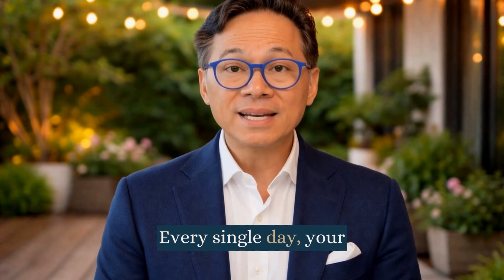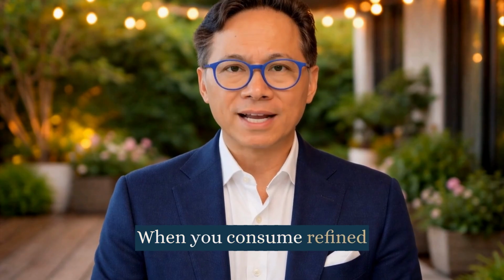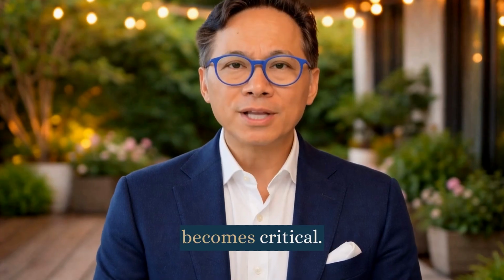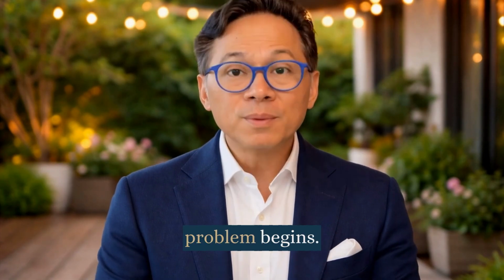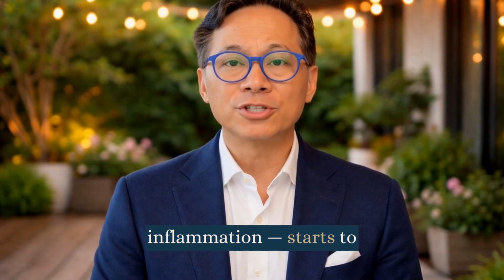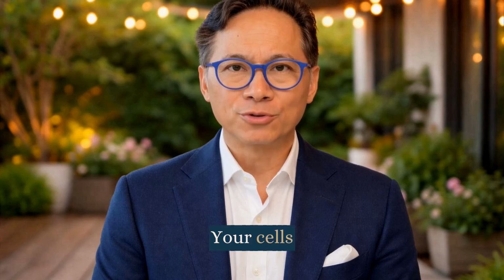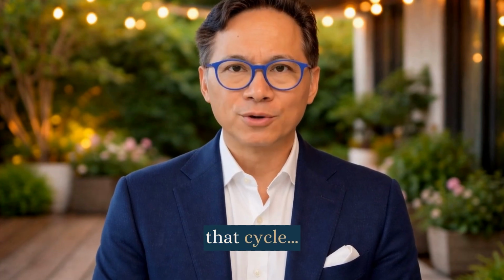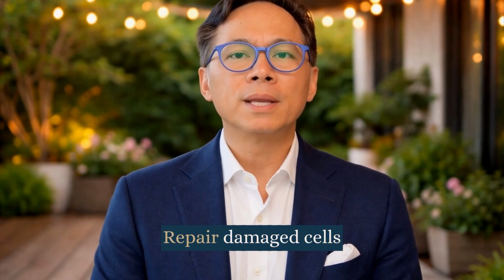The #1 Food That Fuels Cancer Growth — And You Eat It Daily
Are you unknowingly feeding cancer cells every single day?

In this deep-dive, science-based breakdown inspired by the work of William Li, we explore how one of the most common foods in modern diets creates the exact internal environment that cancer cells thrive in.

This is not about fear — it’s about understanding your biology.

You’ll learn:

• How cancer cells use sugar as fuel (Warburg effect explained)
• Why insulin acts as a powerful growth signal
• How liver overload leads to metabolic dysfunction
• The hidden role of chronic inflammation
• Why eating frequency matters more than calories
• How to restore metabolic flexibility and activate fat burning

Most importantly — you’ll walk away with practical, science-backed strategies you can apply immediately to improve your metabolism, energy, and long-term health.

If you’re serious about optimizing your body naturally — this video will change how you think about food forever.

⏱️ TIMESTAMPS

00:00 ⚠️ The Food That Feeds Cancer
01:45 🧠 What’s Really Happening Inside Your Body
04:20 🔬 The Warburg Effect Explained
07:10 🍬 Why Sugar Fuels Cancer Cells
10:05 📈 Insulin: The Hidden Growth Hormone
13:20 🏭 Liver Overload & Fat Storage
16:10 🔥 Inflammation & Disease Environment
18:40 ⚡ Metabolic Flexibility Explained
21:00 ⏳ Why Eating Frequency Matters
22:45 ✅ Practical Steps to Protect Your Health
23:40 🚀 Final Takeaways & Action Plan